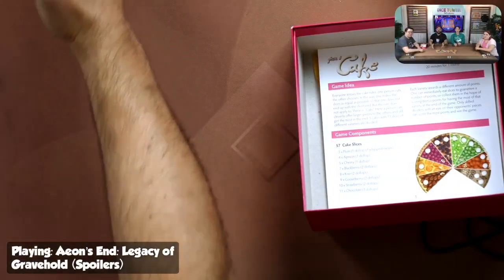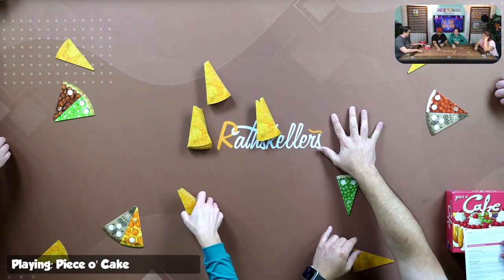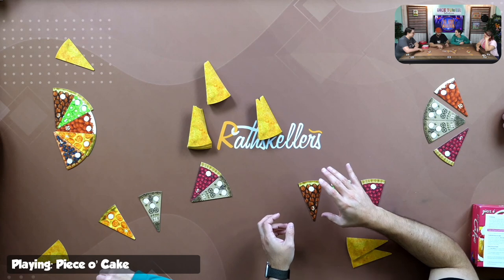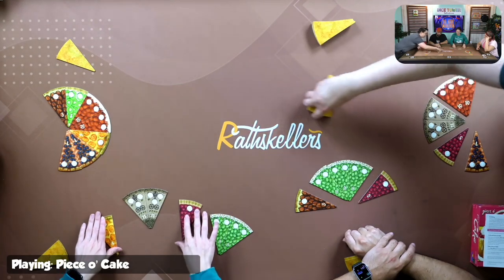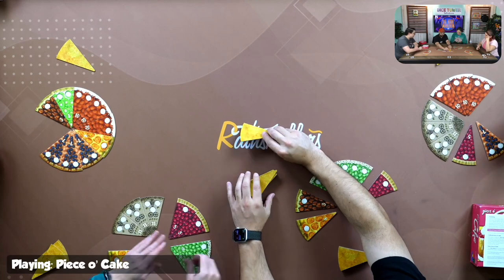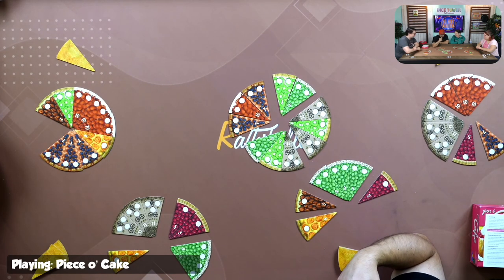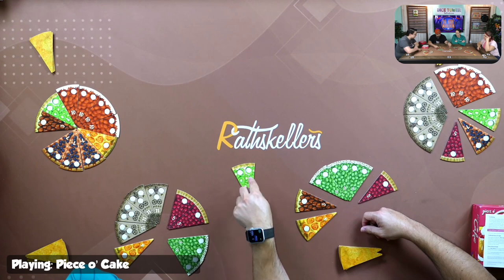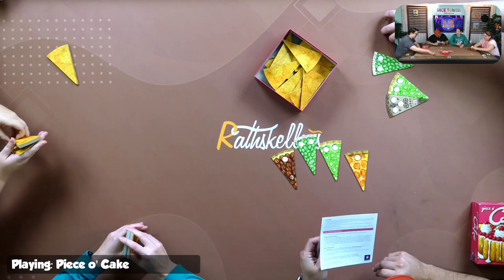Piece o' Cake Playthrough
The Dice tower crew play Piece o' Cake!

This video was part of the Live 30 Hr Marathon!